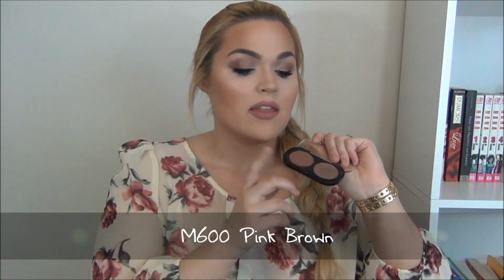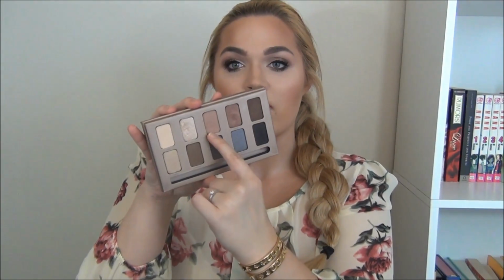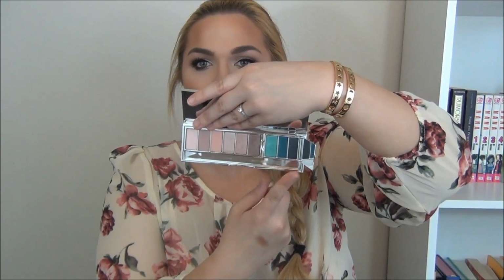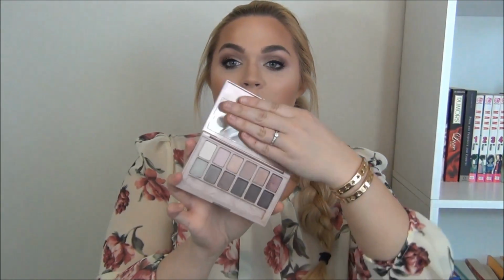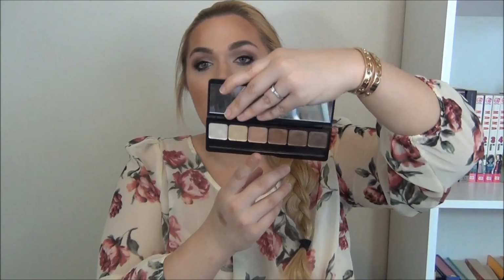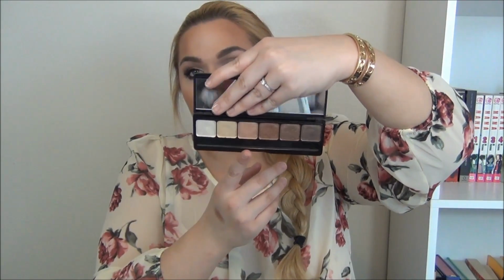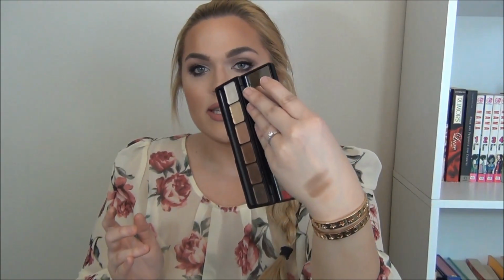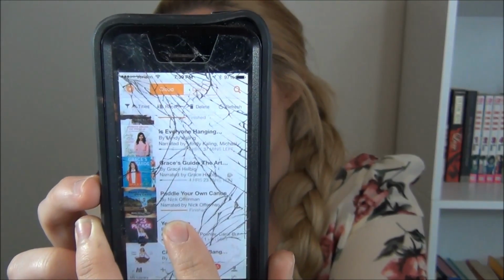Plus-Size Fashion & Beauty Favorites | April 2015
Nume is having a flash sale on ALL curling wands! For only $38 you can get any curling wand on the site, plus two free bonus gifts.

Batiste Dry Shampoo Hint of Color Dry Shampoo in Light & Blonde
Nume Titan 3 Curling Wand
Paddle Your Own Canoe by Nick Offerman
American Sniper by Chris Kyle

Top: Wet Seal +
Bracelets: Baublebar

Ebates is how I save MAJOR money shopping online!